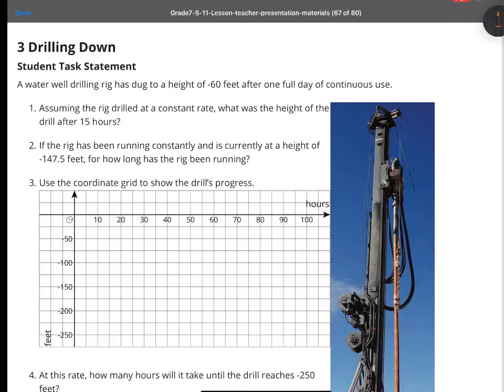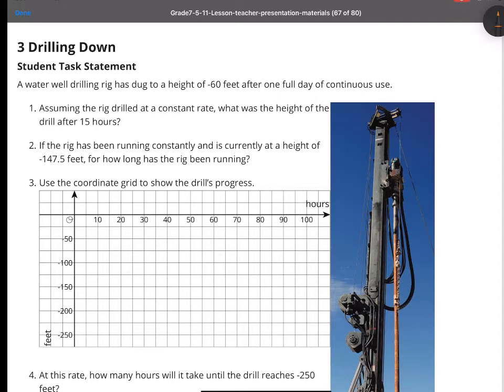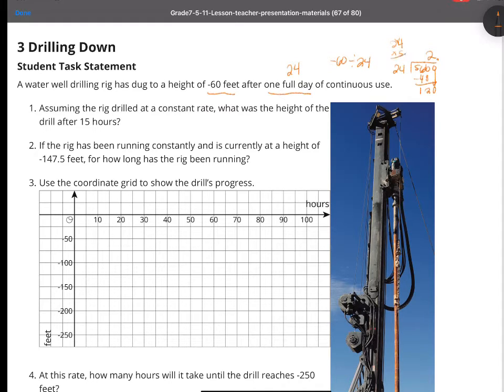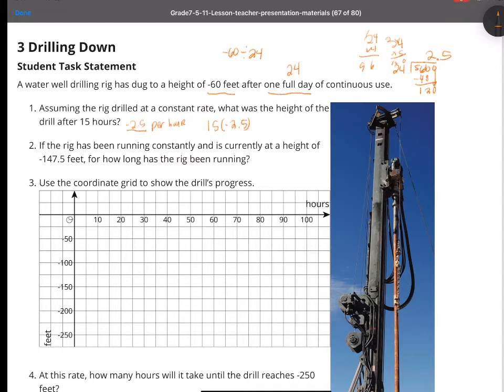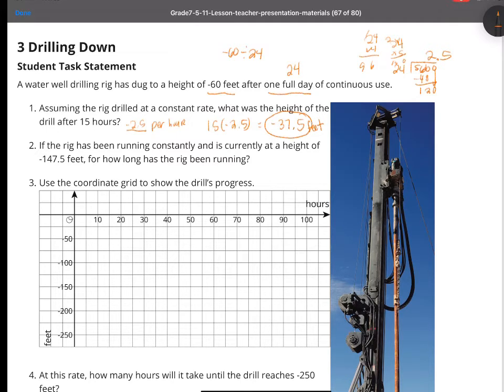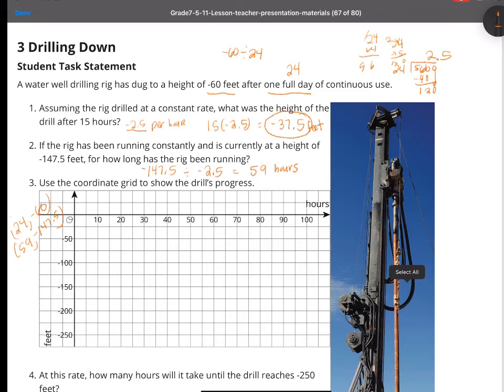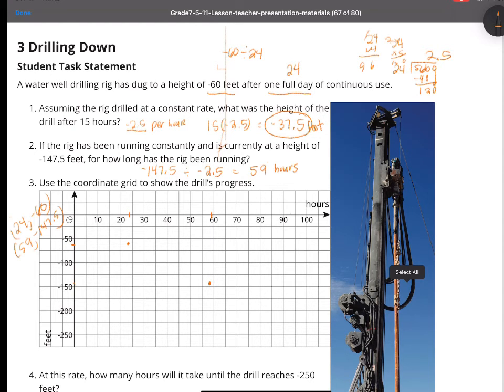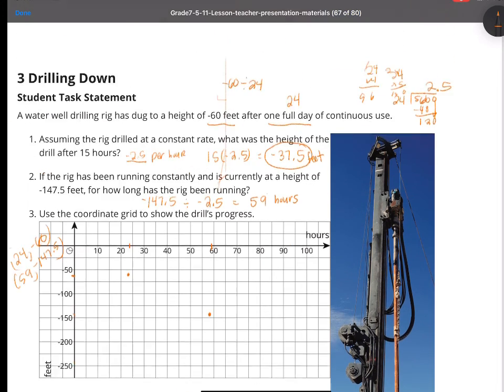January 22, 2021